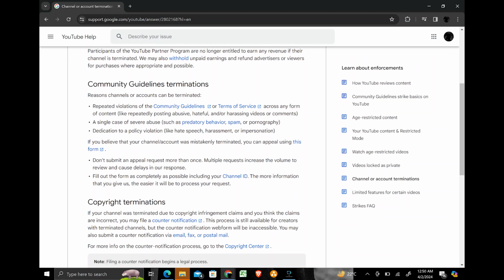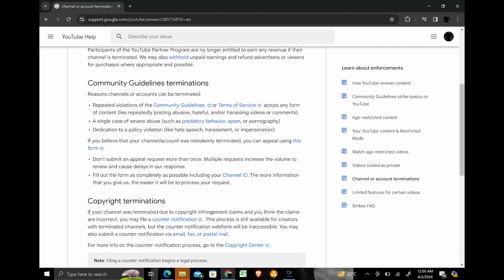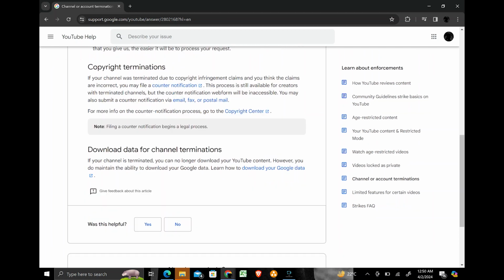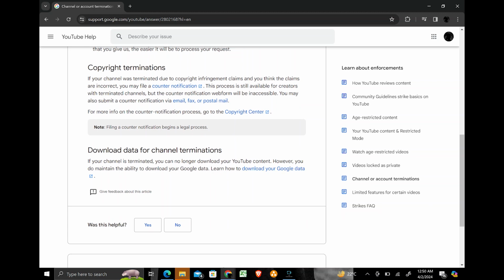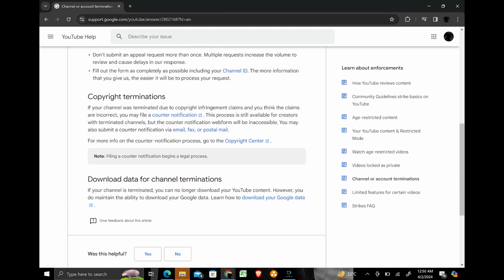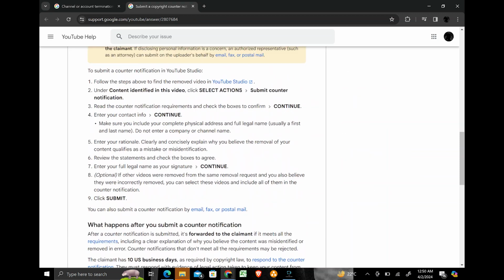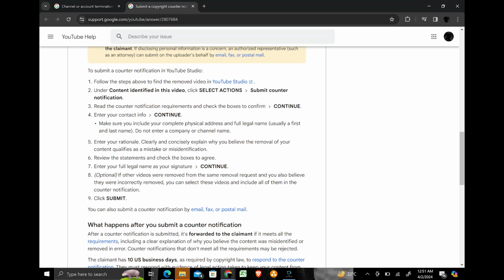HOW TO RECOVER TERMINATED YOUTUBE CHANNEL (Easy)